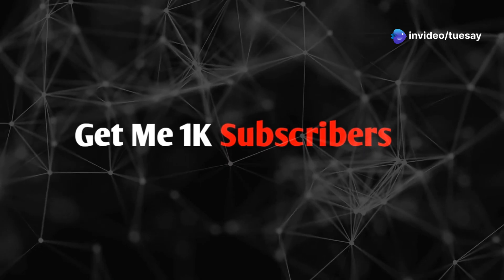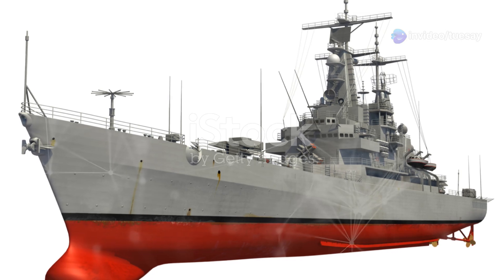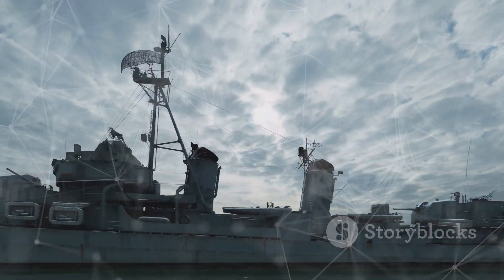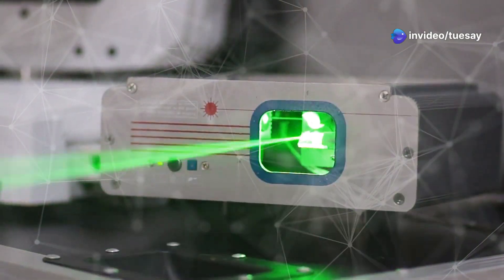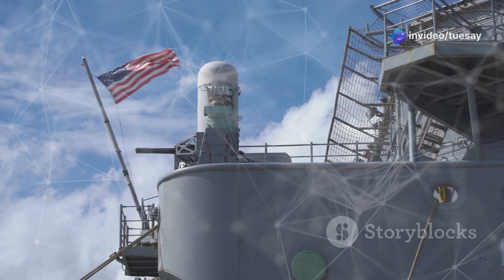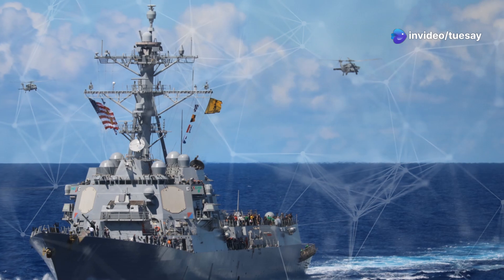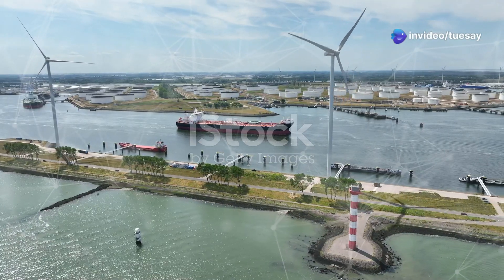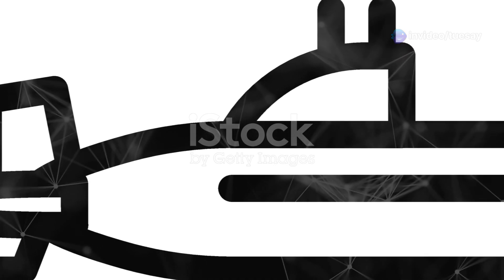DDG(X): The U.S. Navy’s New Destroyer Could Fire Lasers And Hypersonic Missiles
Discover the future of naval warfare with the DDG(X), the U.S. Navy’s revolutionary destroyer, equipped with cutting-edge laser weaponry and hypersonic missiles. In this video, we delve into the game-changing technologies that will redefine maritime dominance in the 21st century. Experience stunning visuals of the DDG(X) in action, from its sleek design to its powerful arsenal, and learn how it fits into U.S. naval strategy in contested waters. Join us as we explore the challenges and future potential of this next-gen destroyer.

OUTLINE:

00:00:00 DDG(X): The U.S. Navy's Next-Gen Destroyer with Lasers and Hypersonic Missiles